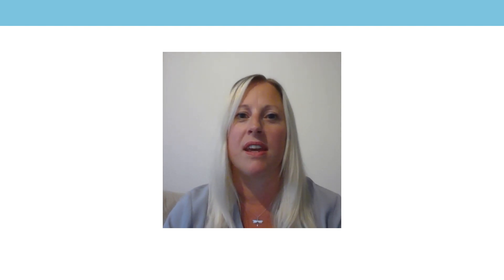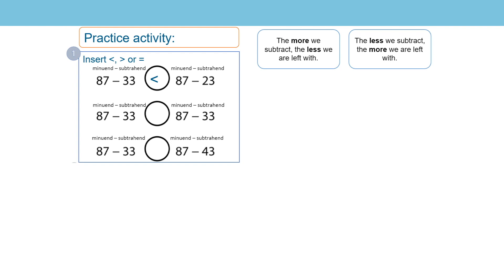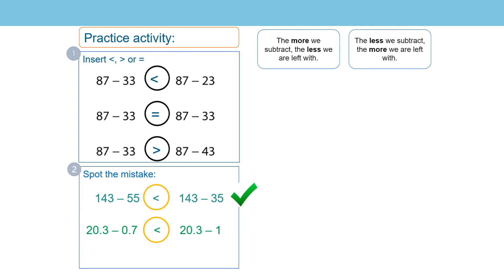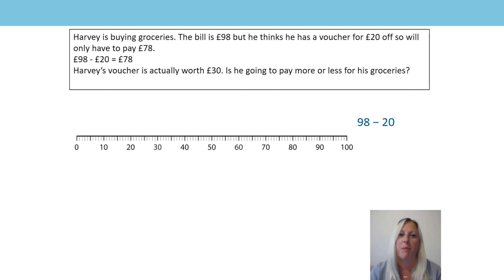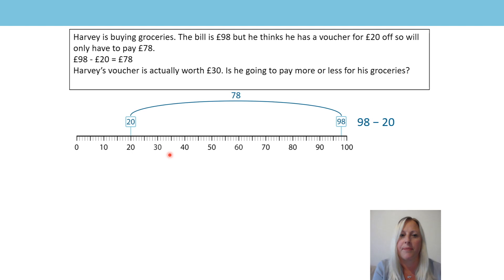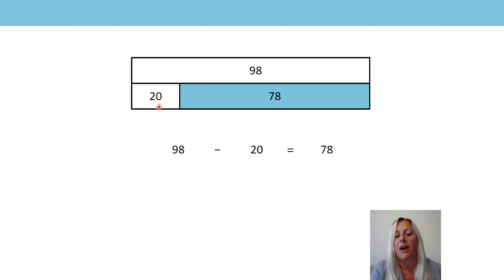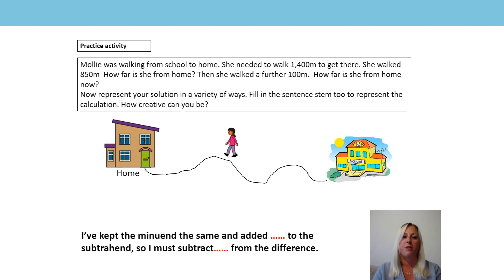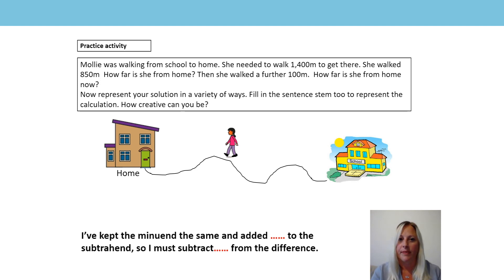25. Contexts where the minuend is kept the same, and the subtrahend increases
The twenty-fifth lesson on number, addition and subtraction, aimed at Year 5 and 6 pupils, in a series produced by the NCETM during the school closures period in summer 2020. For a full list of lessons aimed at all primary school age-groups, go